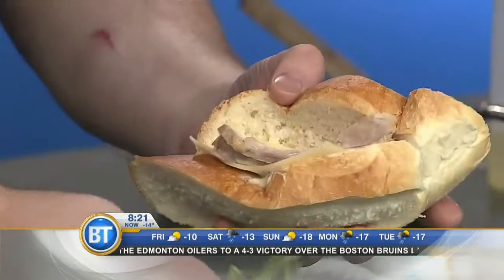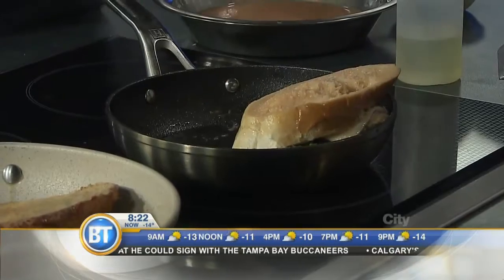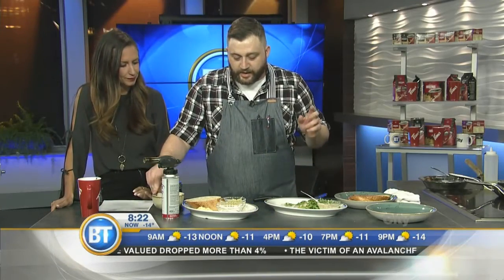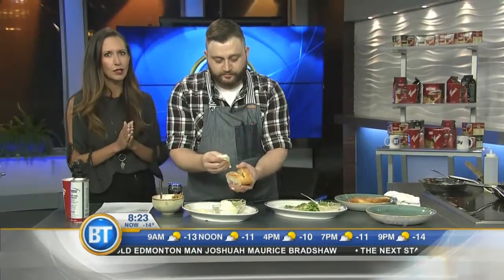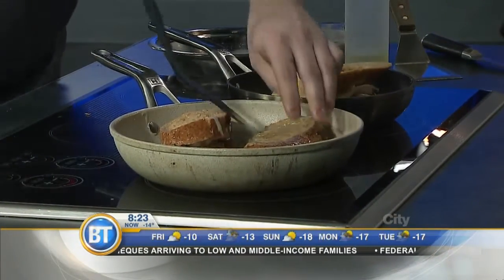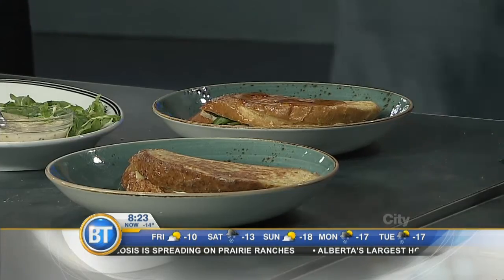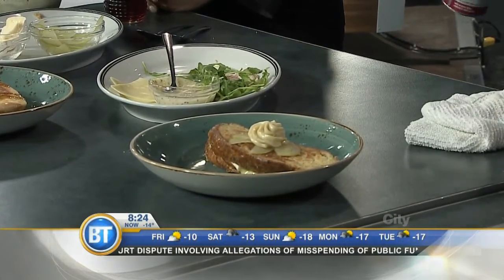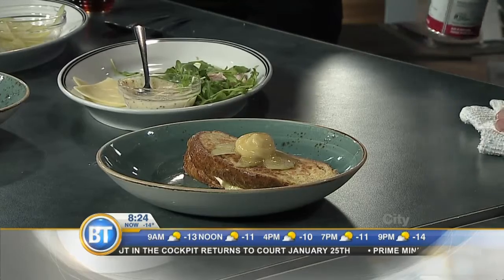Stuff-it Series: French Toast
We kick off our stuff-it series with the help of Alex Burgess from the Beltliner, who is stuffing French toast.